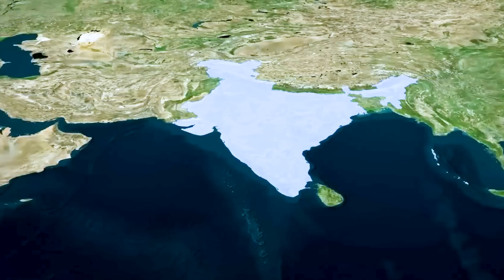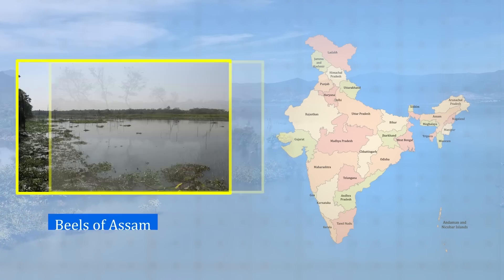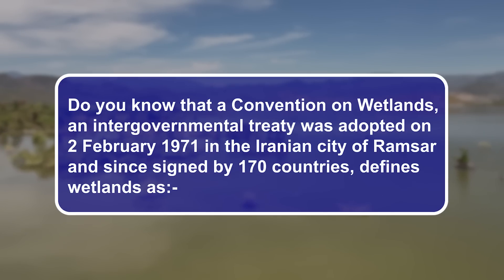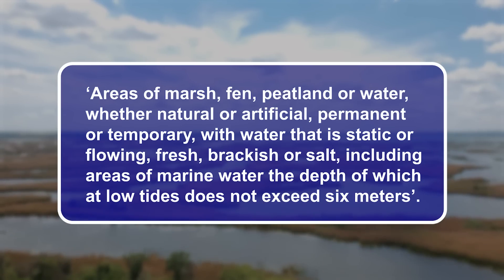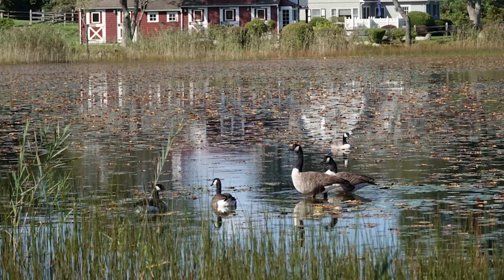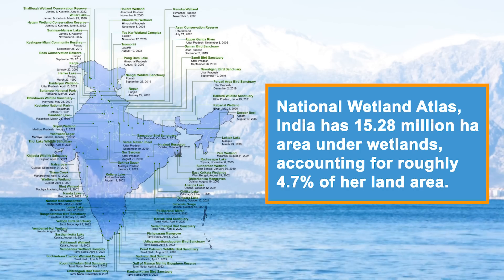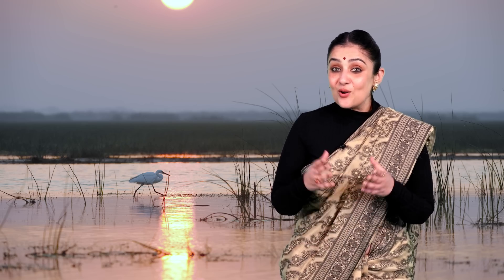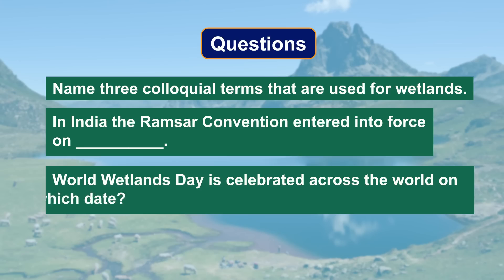Values and Types of Wetlands- Ramsar sites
Wetland, Our Amrit Dharohar

This video will make learners know the definition & characteristics of a wetland. They will also learn how wetlands are formed and the types of wetlands- high altitude, coastal, inland & mangroves. Distribution & extent of wetlands in India will also be introduced to the learners.